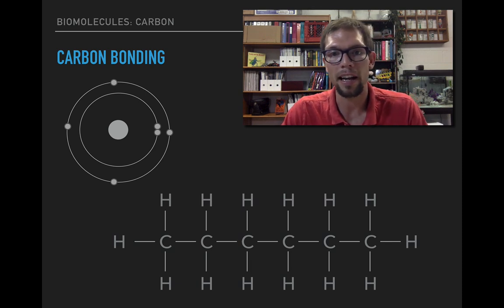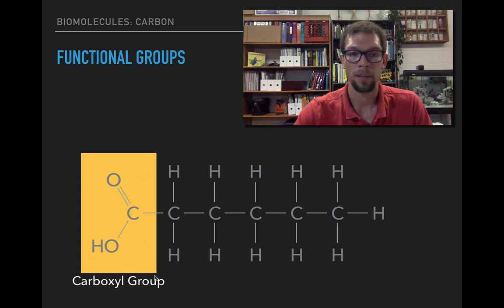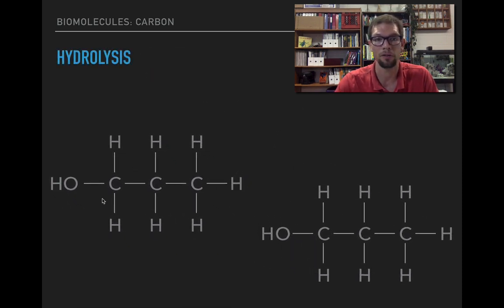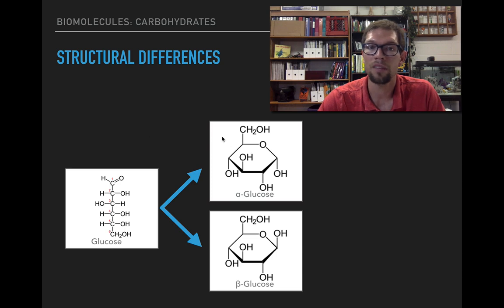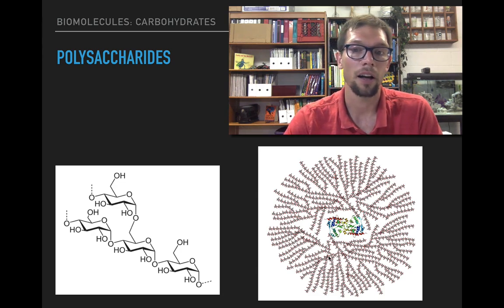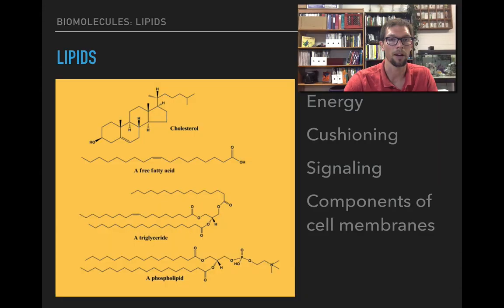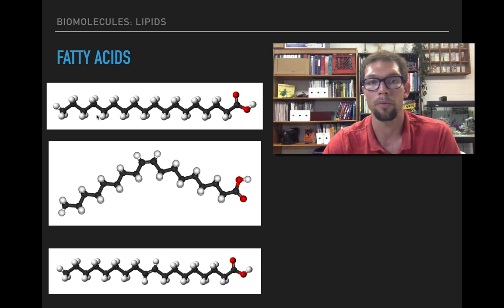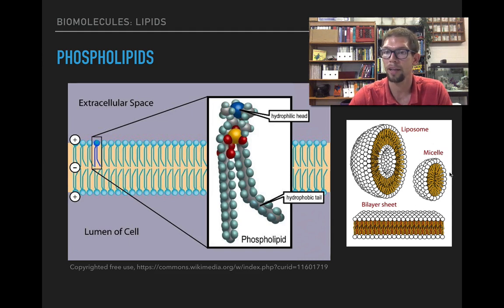Biomolecules I: Basics, Carbs, Lipids